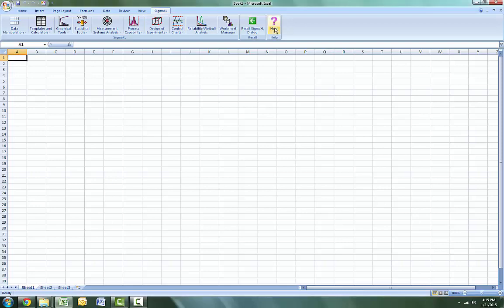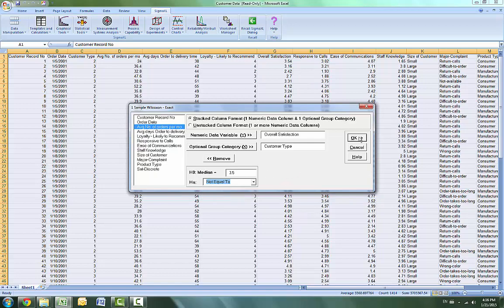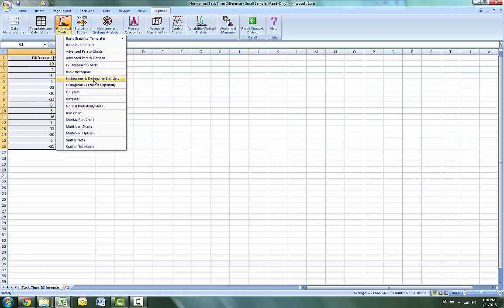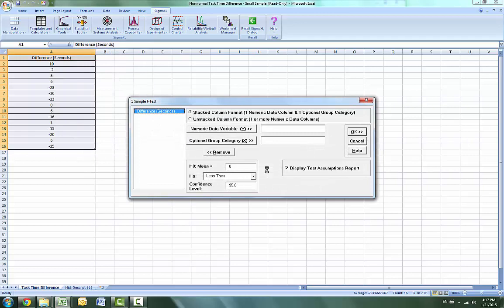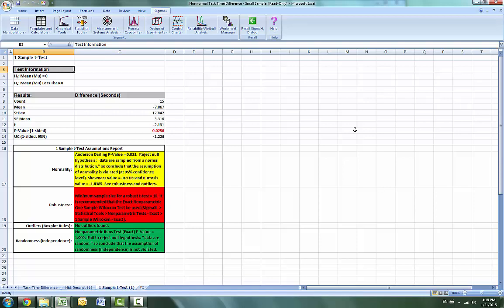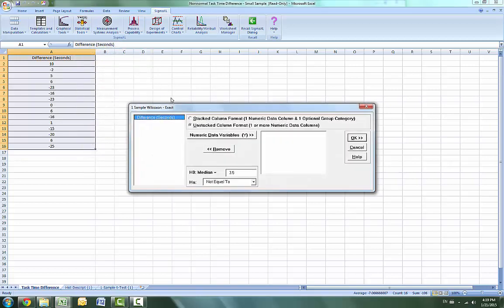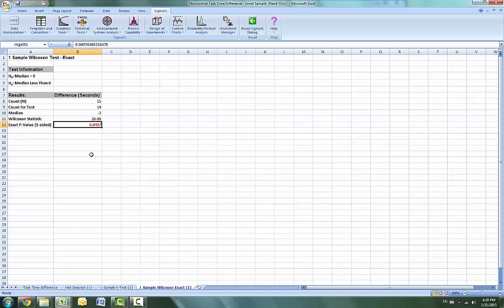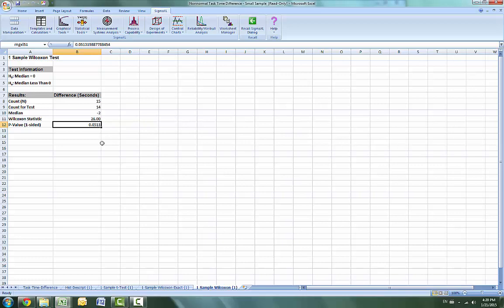1 Sample Wilcoxon - Exact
This video demonstrates how to create a One Sample Wilcoxon Exact in Excel using SigmaXL. The example in this video is taken from pg. 204 of the SigmaXL Version 7.0 Workbook.